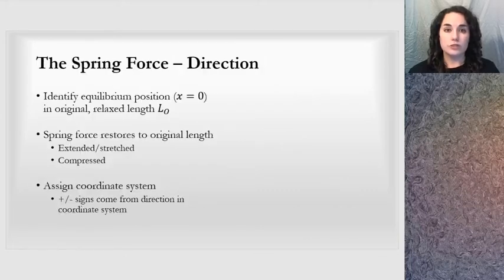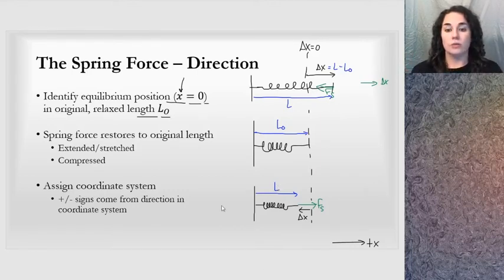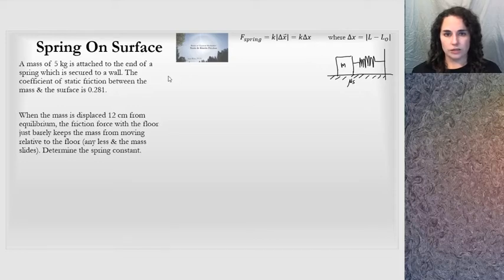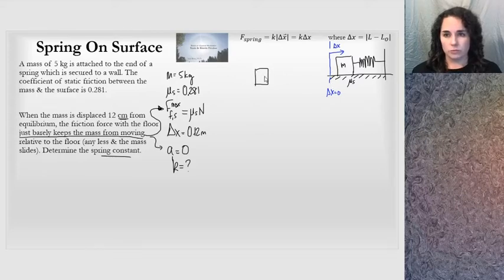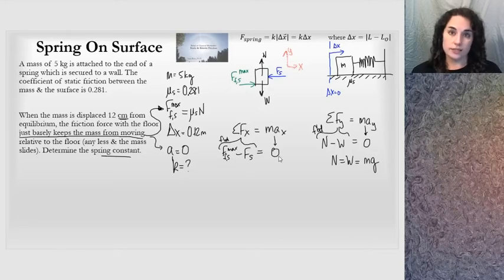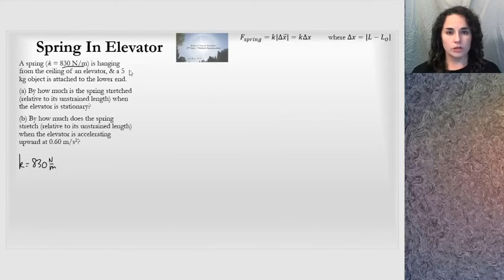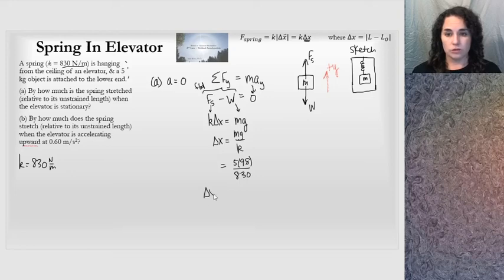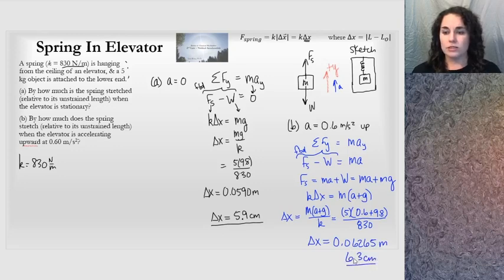Spring Force (Force Analysis)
A lesson covering the fundamental principles & determining the magnitude of the Spring force, & involving two example problems implementing a force analysis strategy. Relevant to algebra-based Physics 1 curriculum.

0:00 Elasticity & the Spring Force
1:37 Direction of Spring Force
4:41 Magnitude of Spring Force
6:10 Spring On Surface (horizontal example)
14:49 Spring In Elevator (vertical example)